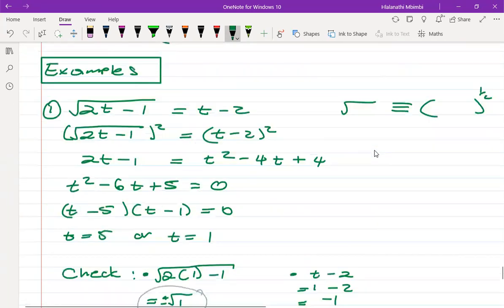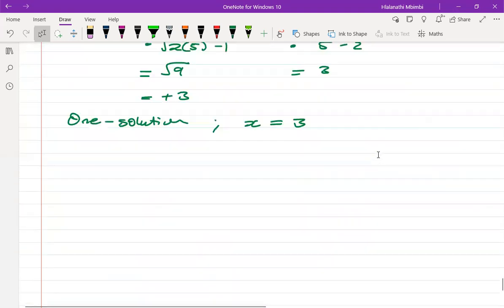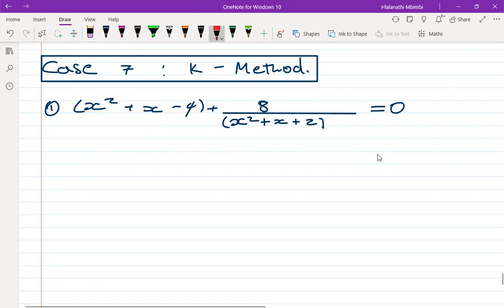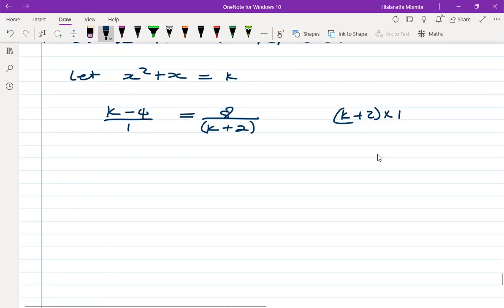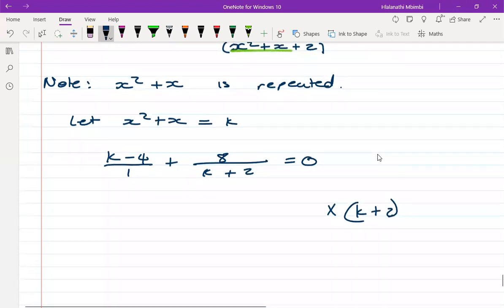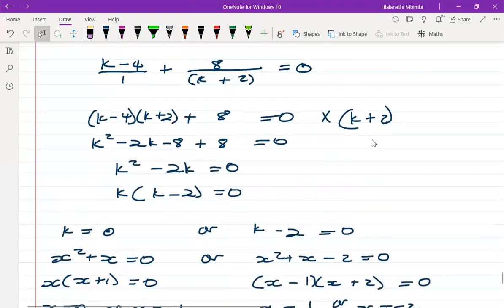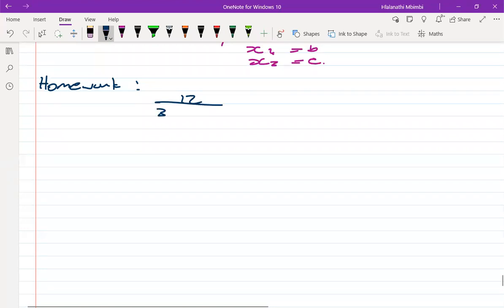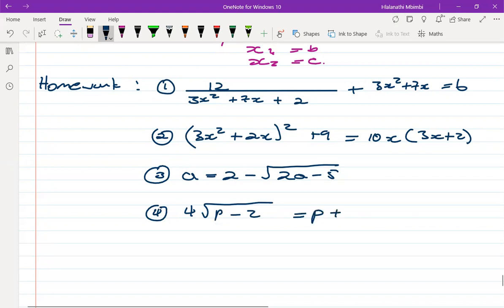Session 2 (29/04/2021)